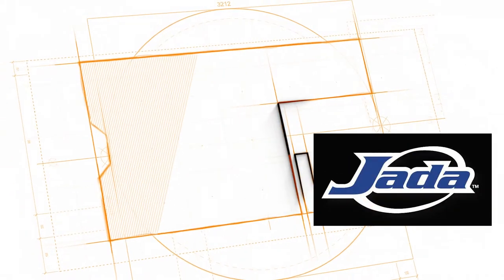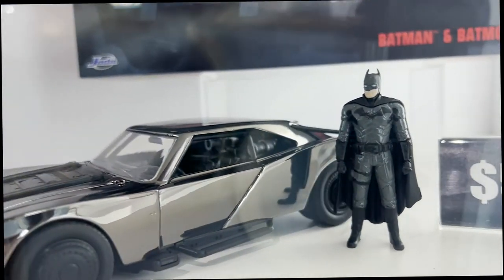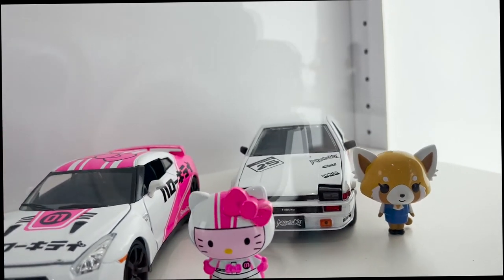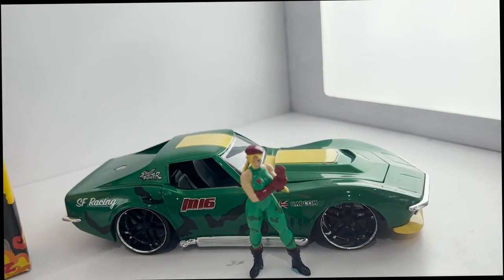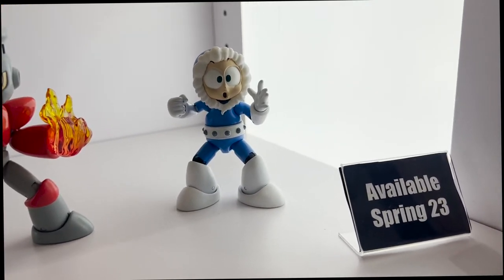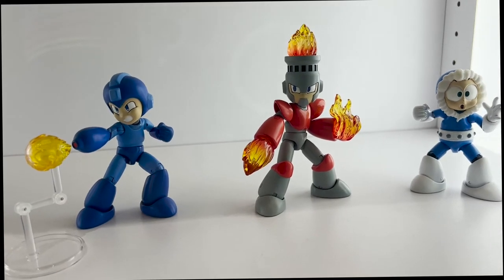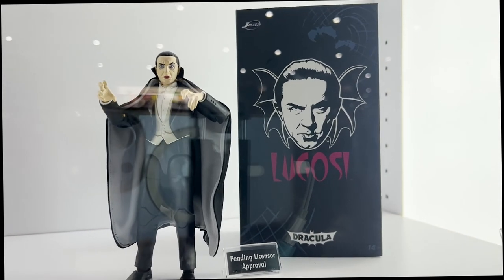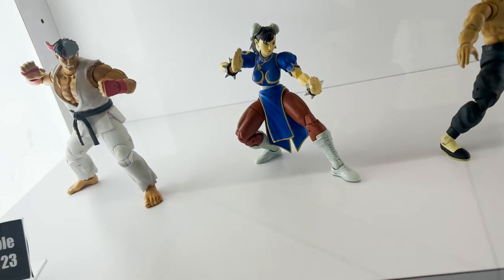AwesomeToyBlog Jada Toys SDCC Walk through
One last video from SDCC - this time Mike at Jada Toys takes us through the case of awesome figures and die cast they had on display at the show